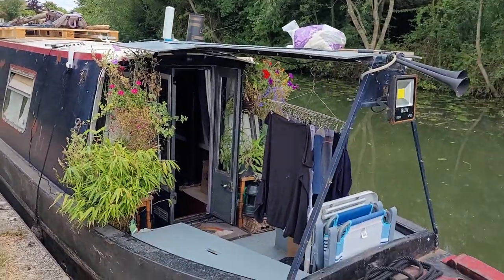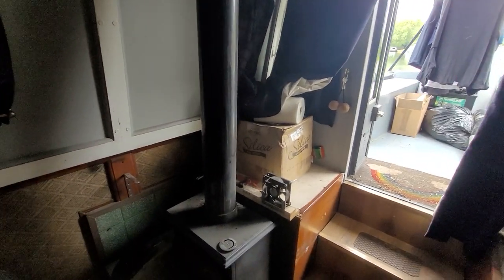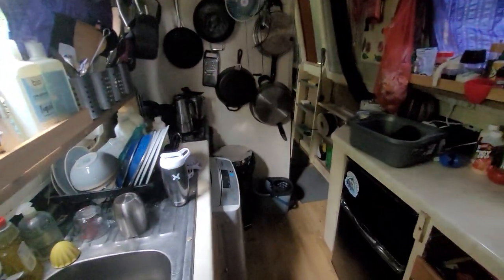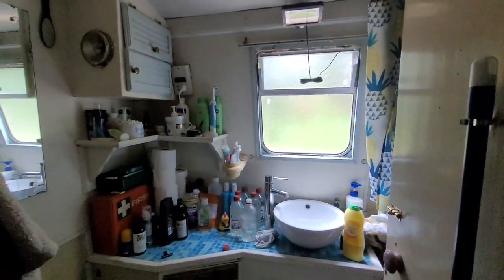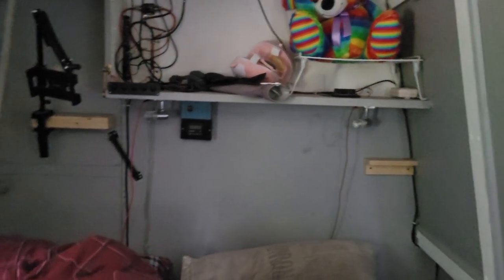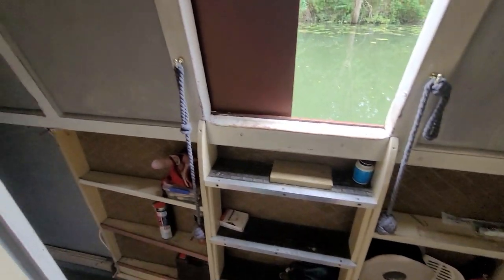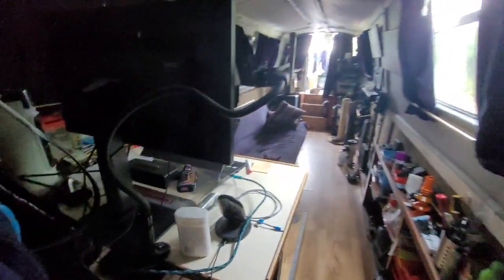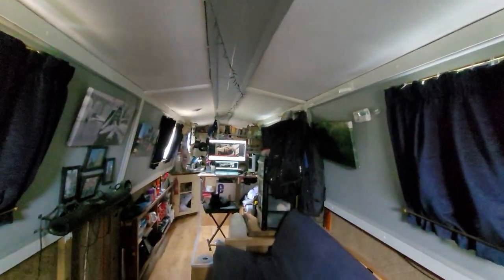Pre-renovation tour of my 62ft Narrowboat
Now that I've been living on the boat for a good 18 months, I know what I want, what I like and don't like and what changes I want to make.

Over the next couple of years, I'll be renovating NB Elementary from the inside out.

I've also created a separate blog where I'll also be writing about the project, sharing photos etc.